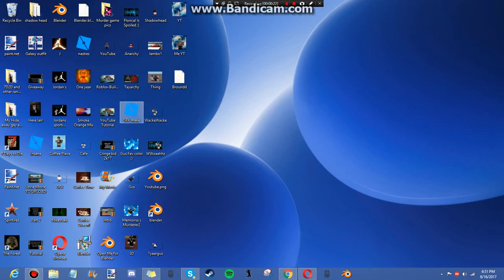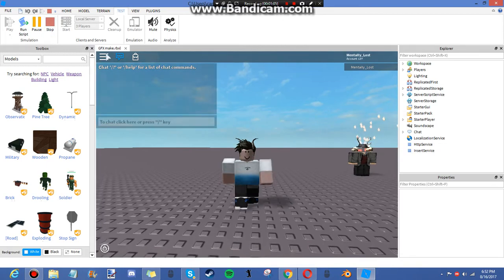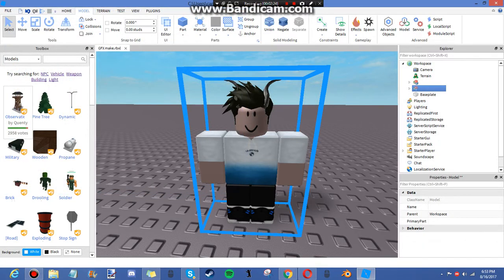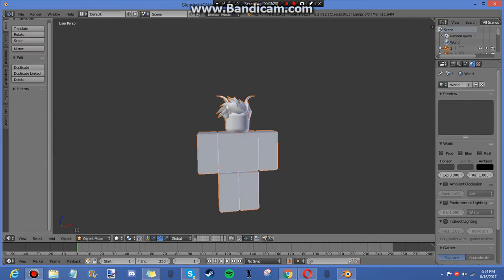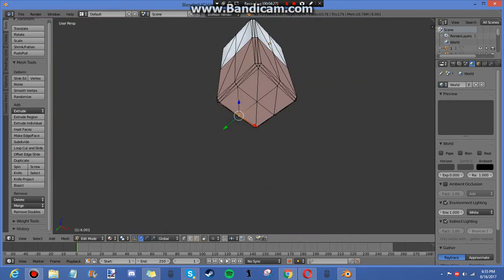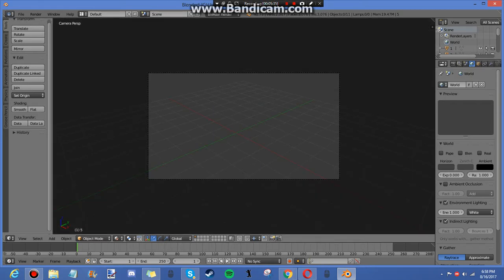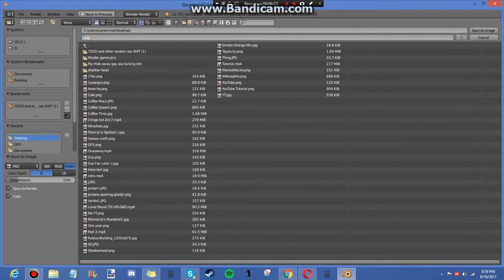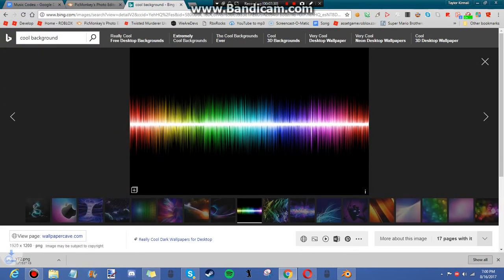HOW TO MAKE A GFX ON ROBLOX||Voiced Tutorial!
Hey! This video shows how to make an easy GFX!

New name: MentaIIy_Lost

Blender DOESN'T give you a virus! it's okay!